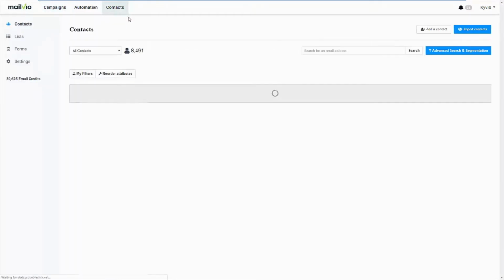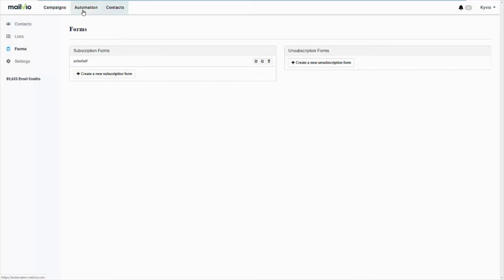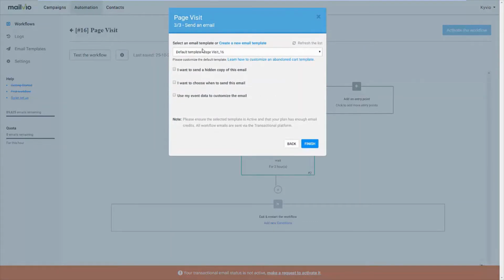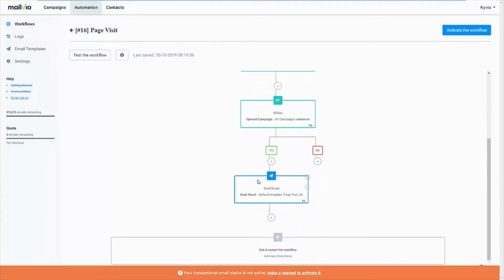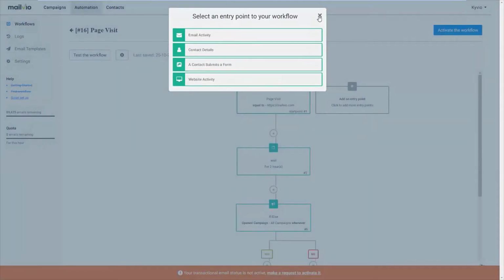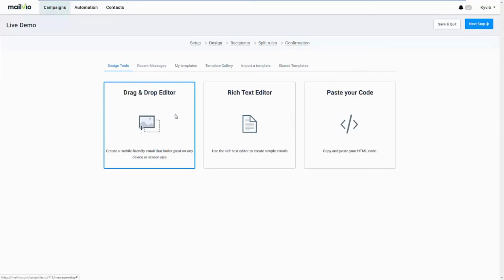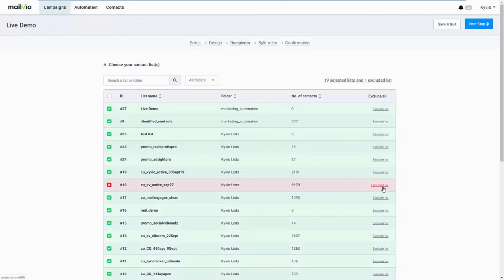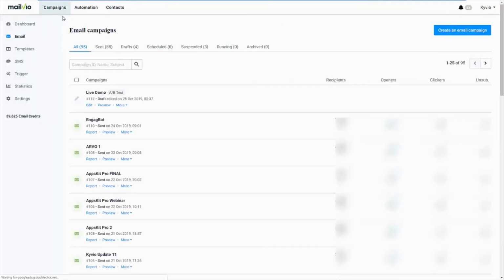Mailvio Review | Mailvio Bonuses | Mailvio Demo | Active Campaign style automation and built-in SMTP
Key points:
- The Only Autoresponder You'll Ever Need
- Increased Deliverability with Pre-Warmed Up IPs
- SMS Capability - Use SMS Messages for Your Most Urgent Marketing Messages
- Supporting up to 25,000 Contacts - UNLIMITED Emails
- Built by Marketers, For Marketers Like You
- Drag-And-Drop Email Editor for Intuitive Email Building
- 60 Pre-Designed Email Templates

FEATURE Bullets:
Creating Emails:
- Ready-to-Go, Time-Saving Email Templates
- Build Your Perfect Email from Scratch with Your Bespoke Drag n’ Drop Email Builder

Putting Your Best Campaign Forward:
- Quickly Work Out Your Best Performing Campaigns with Automatic A/B Split Testing
- Speak to Your Customers Like A Friend and Increase Your Engagement with Dynamic Email Personalization

Advanced Yet Easy Effective Automation:
- Be A Total Pro with Easy to Set Up and Manage Workflow Automations
- Customise Your Workflows to Suit Your Every Need: Create Both Evergreen and Long-Term Flows
- Choose from A Multitude of Effective Workflow Actions

Segment and Hyper-Target Your Campaigns:
- Easy (Yet Advanced) Segmentation Gives You Total Flexibility to Target Exactly the Groups You Want for Optimum Results and Maximum Profits
- Pick One List or Pick Multiple Lists to Mail

Smart Scheduling and Personalization:
- Hands Free Campaign Scheduling: Automatically Send at The Perfect Time. Every Time.
- Give That Personal Touch with The Option to Prepare Each Campaign Uniquely
- Keep Your Customers for Life by Personalizing Your Unsubscription Page

Perfect Your Emails for All Mediums at A Glance:
- See Exactly How Your Email Is Going to Look in Different Email Inboxes with you at A Glance Email Viewer
- See Exactly How Your Emails Will Display on Mobile with Just One Click
- See Exactly How Your Emails Are Going to Display on Every Device with Our Preview Mode

Contacts and Leads:
- Adding New Contacts and Uploading Lists Couldn’t Be Faster or Easier
- Store and Utilize Everything You Know About Your Customers in One Place with Contact Customization
- Easily Create Opt-in Forms to Gather More Leads in A Flash

Achieve Sending Perfection:
- Create Multiple Email Senders
- Test for Perfection by Creating and Managing a Test List
- Perfectly Organise Your Business with Smart Folders

Reporting and Statistics:
- Check Out All Your Important Campaign Statistics with Just One Glance
- Event Logs: Check Out All Your Important Event Statistics with Just A Glance
- Email Report Summary
- Easily Find Out Where All Your Customers and Sales Are Coming From

SMS Campaigns:
- Use SMS To Communicate Time-sensitive offers, Updates, and Alerts
- Send SMS as a broadcast or as part of automation.

If you buy them, we might get a share of the revenue from the sale from our partners. My goal is to help you make the best purchasing decisions, however, the views and opinions expressed are mine only. As always you should do your own due diligence to verify any claims, results, and statistics before making any kind of purchase. Clicking links or purchasing products recommended on this page may generate income for my website/YouTube channel from affiliate commissions and you should assume I am compensated for any purchases you make. We may receive products free of charge test. This does not drive our decision as to whether or not a product is featured or recommended.